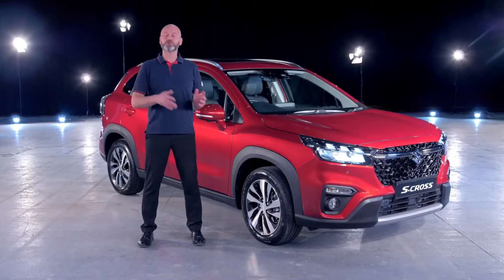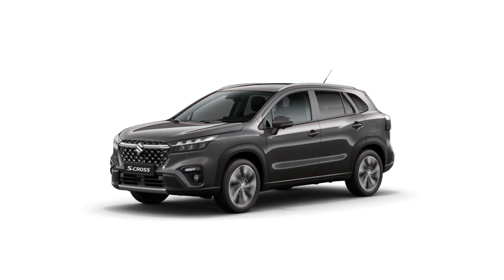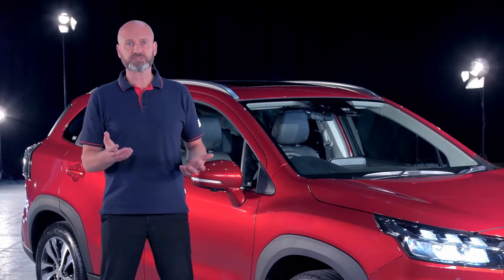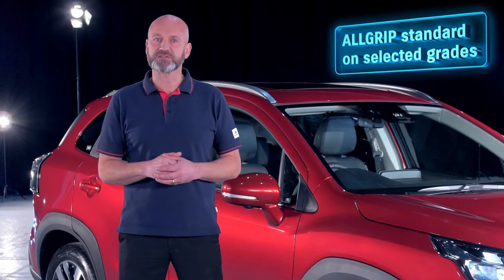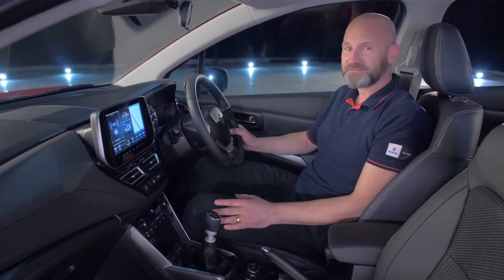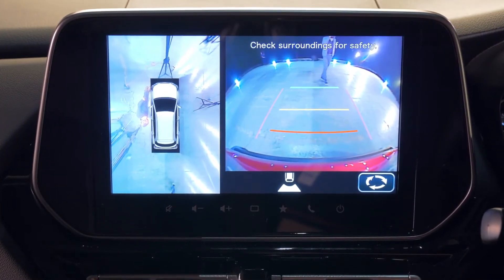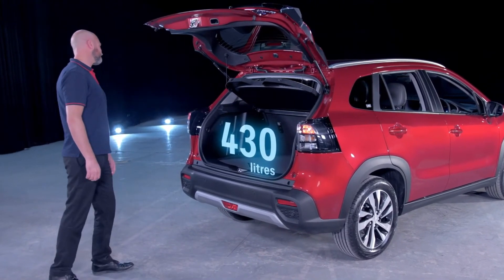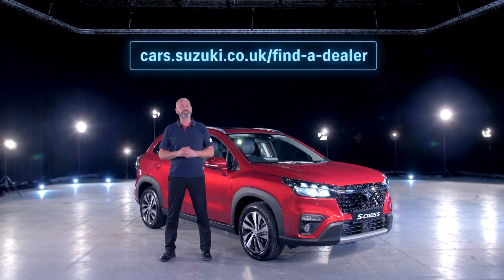2022 Suzuki S-Cross - Walkaround | New Exterior, Interior & Features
Hey Guys, Suzuki Motor Corporation has announced the world premiere of an SUV, the all-new S-CROSS, complete-changeover from the SX4 S-CROSS crossover.

The all-new S-CROSS will start in Europe from the end of 2021, followed by export to Latin America, Oceania, and Asia.

 New 2022 S-CROSS has been Favoured in markets including Europe as a crossover of a passenger car and an SUV. Undergoing its complete-changeover, the all-new S-CROSS has been reborn into a well-balanced mix of bold SUV styling and comfort. Driving performance and safety are enhanced with ALLGRIP 4x4 technology, while the display audio system communicates a variety of information.

 The all-new S-CROSS is an SUV that delivers on three concepts of Bold.

 Sophisticated, Versatile, all at a very high level. Each of these three concepts refers to its styling concept, control technology, and convenient and comfortable interior respectively.